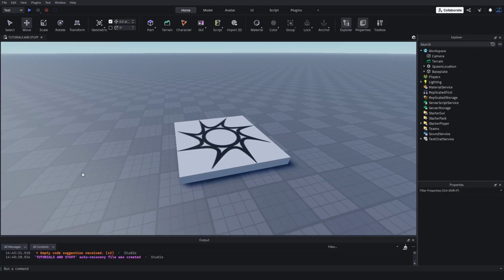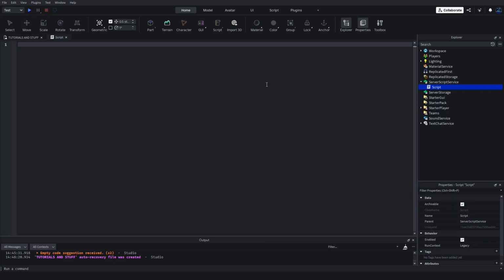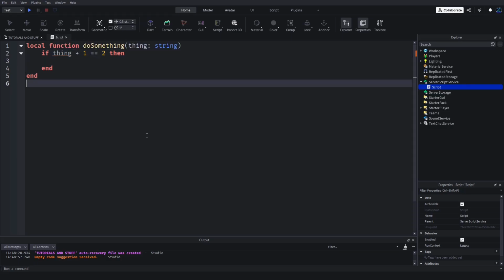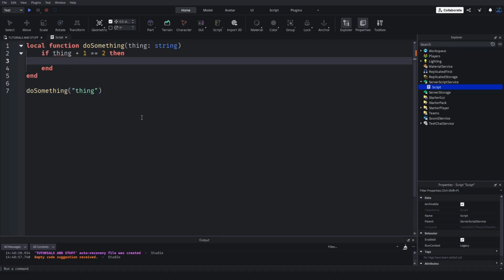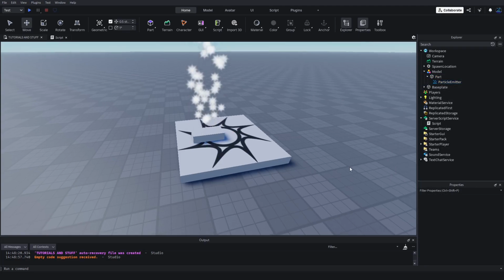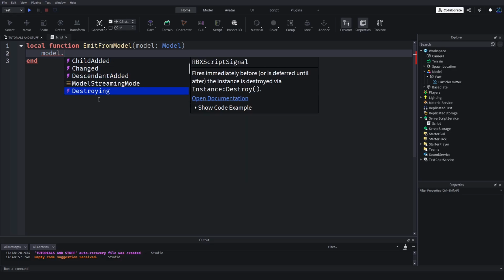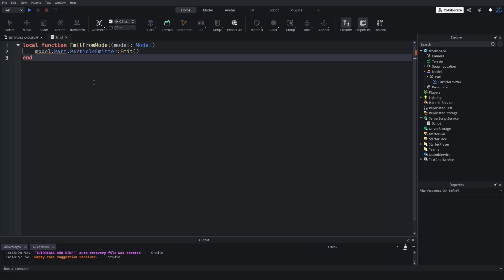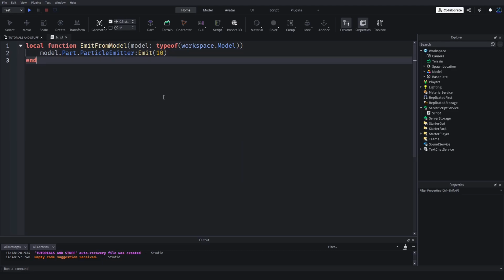Use This Function For Type Checking With Instances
truthfully, I learned about this quite recently and wanted to share it with others :)